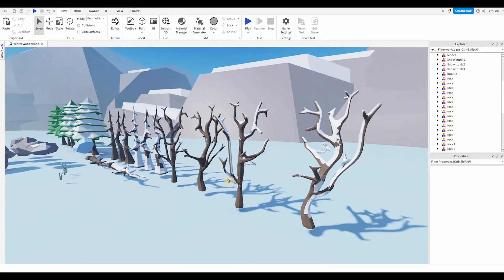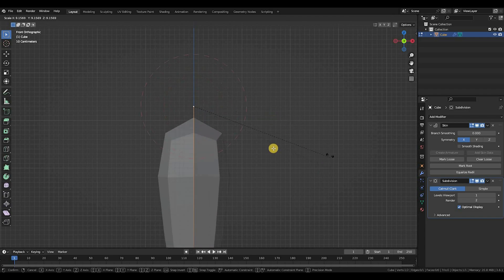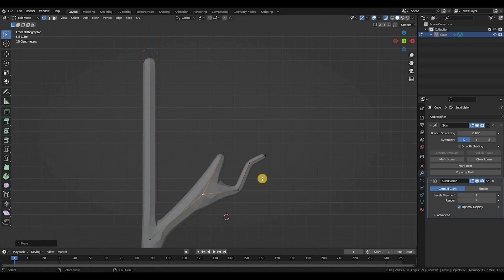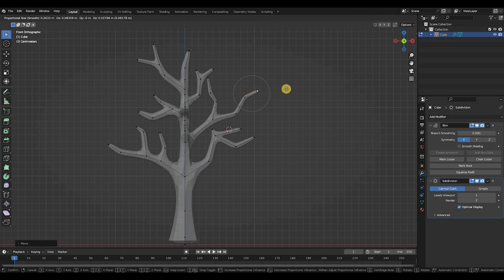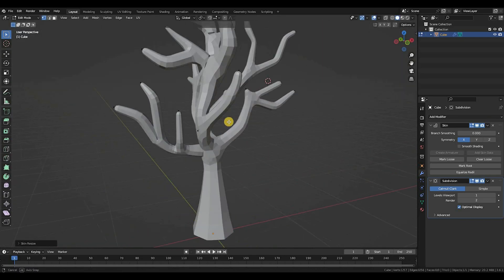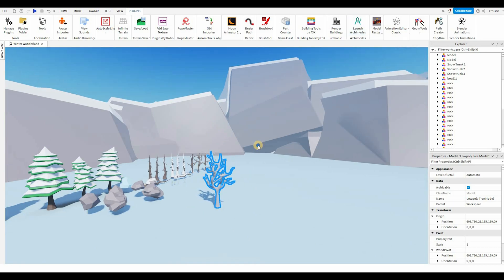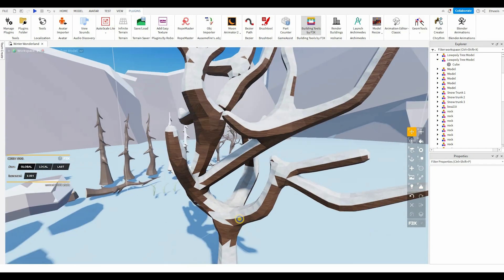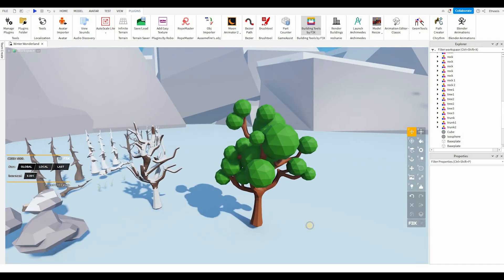How to make Low Poly Trees (Blender 3.6) for ROBLOX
In this video I'll be showing you how to create your very own Lowpoly Trees and import them into ROBLOX Studio.

Let me know if you need any help in the comments! I'd be glad to.